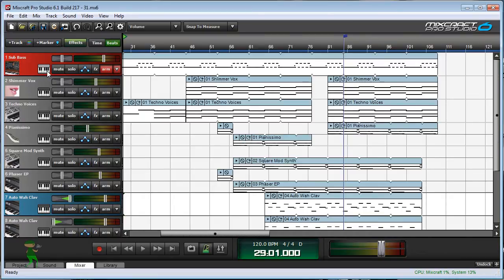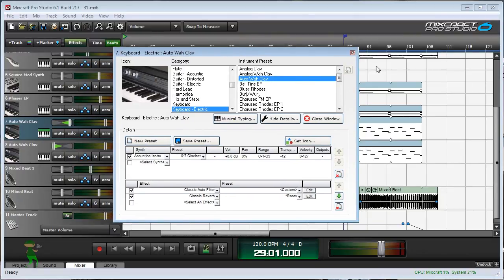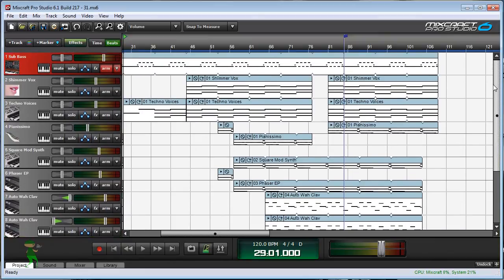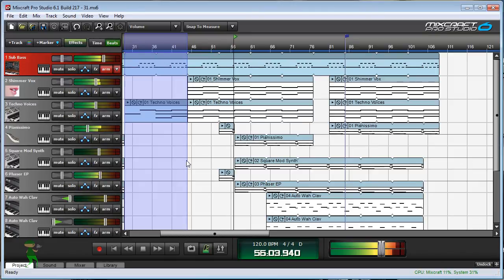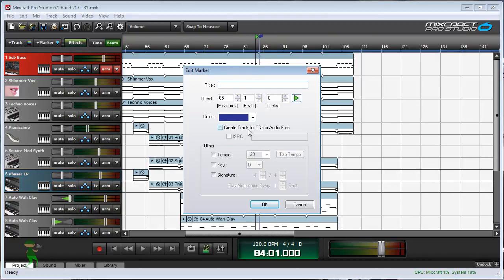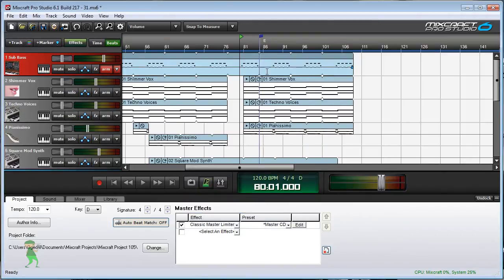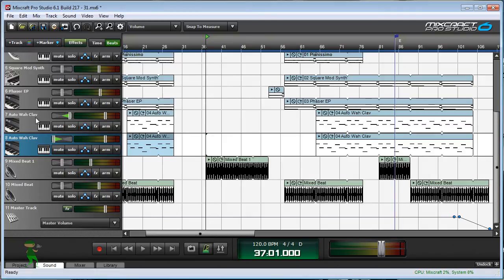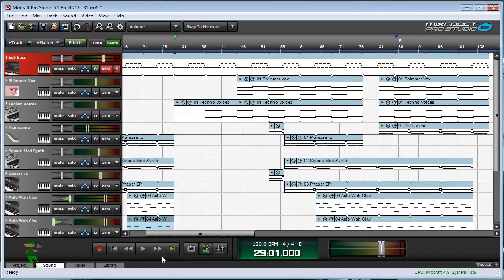How to Make House Music in Mixcraft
How to make house music using Mixcraft. Bass and drums are very important in the production of house music. The bass line must be very audible, as well as the kick drum. Looping skill is also important, because continuous loop of 8 or 16 bars of a sequence or melody is prominent in common traditional house music.